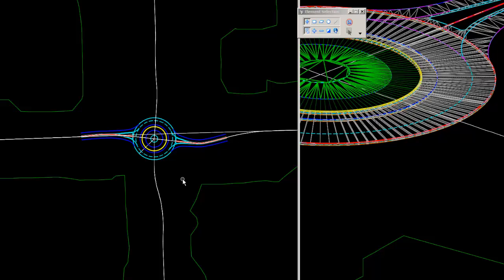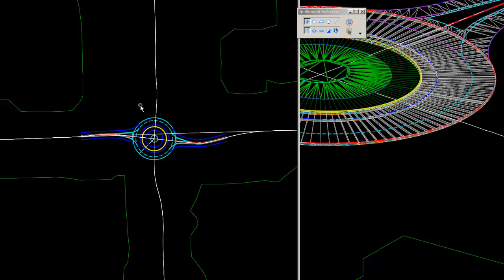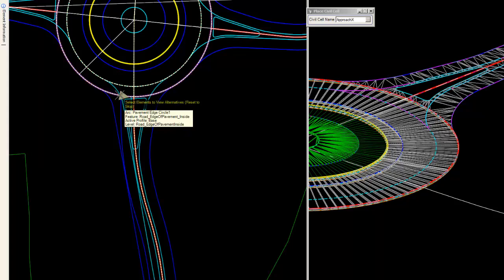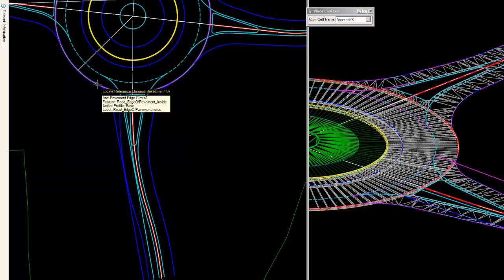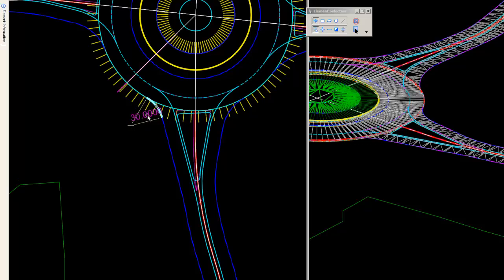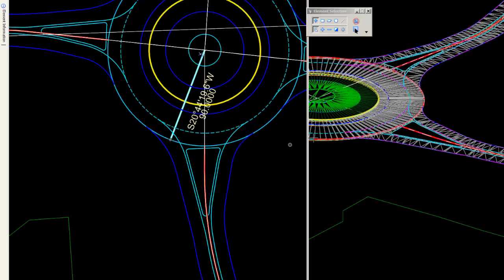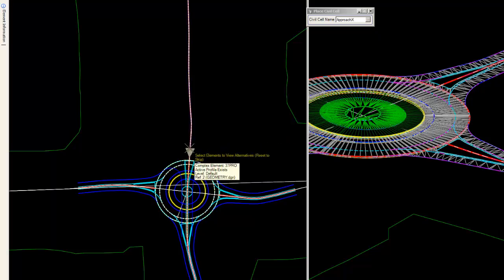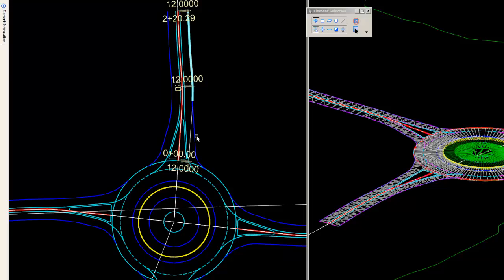Roundabout Approach Placement Training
How to use and modify a RAB civil Cell